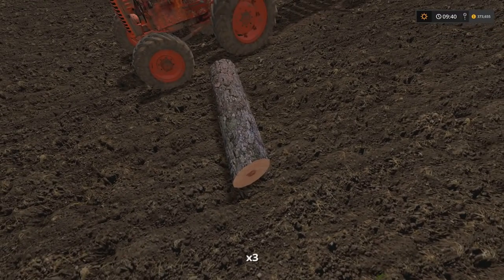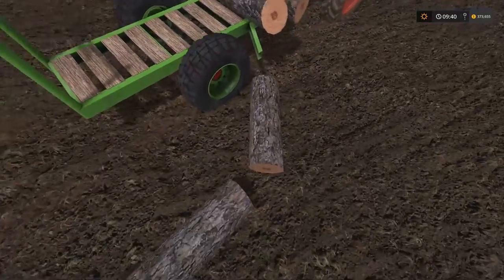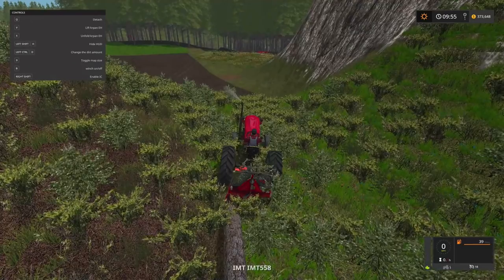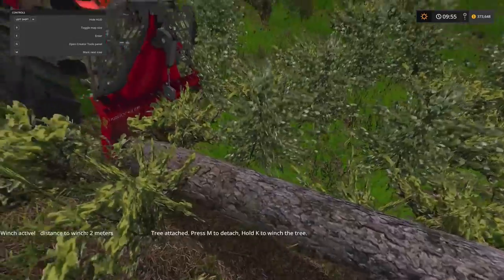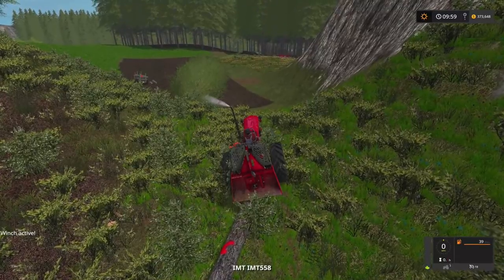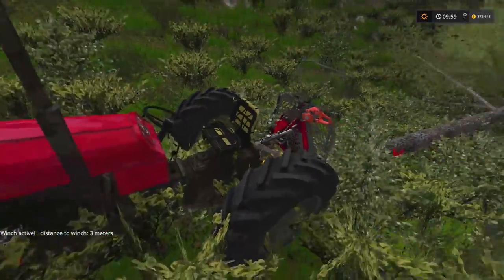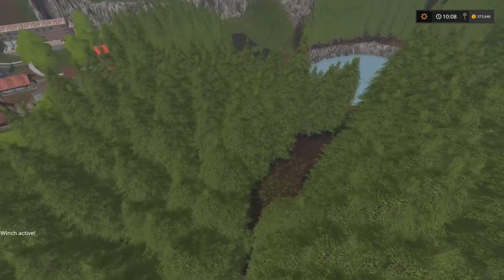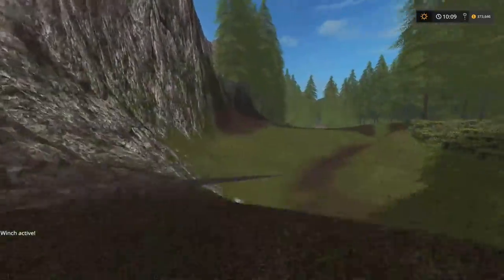Old Skool Logging/Firewood pros cons ??